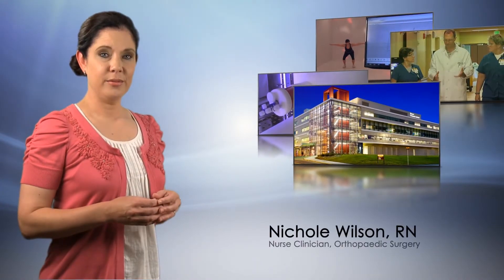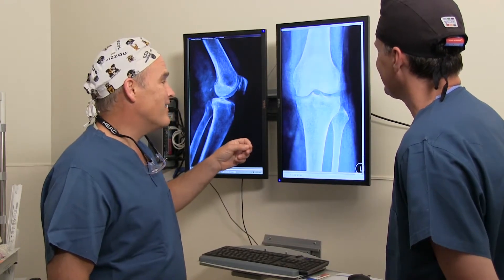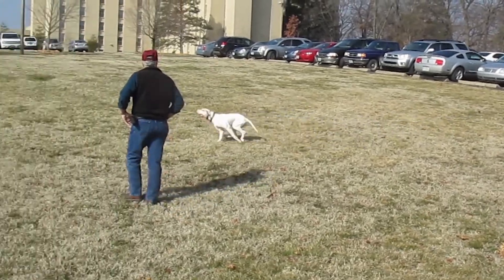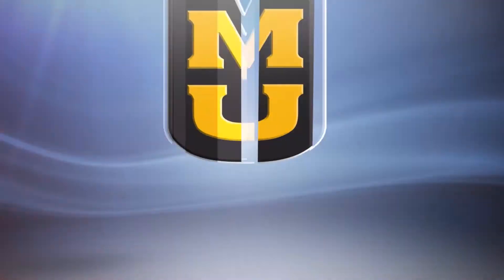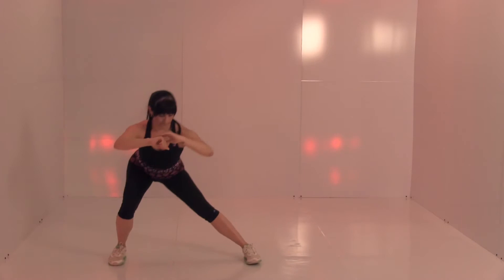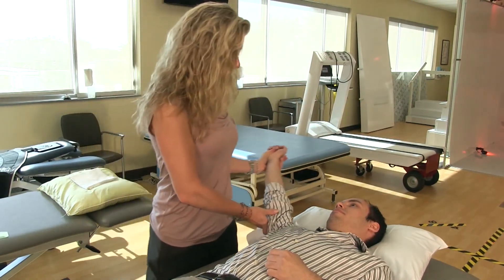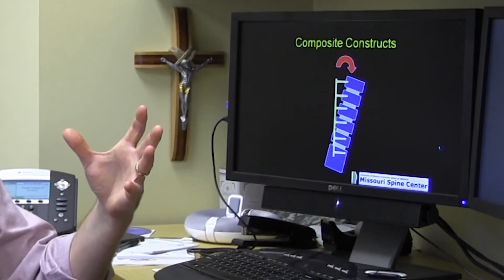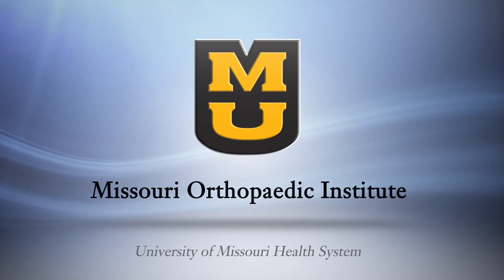MOI Research Videos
Missouri Orthopaedic Institute Research Videos

Mizzou Preservation Technique
DARI System
Bioactive Cement